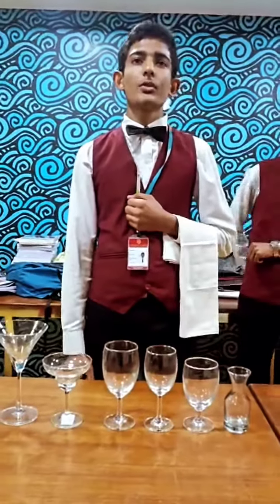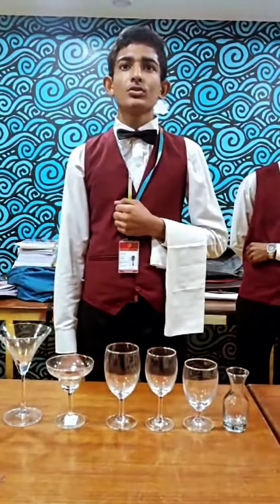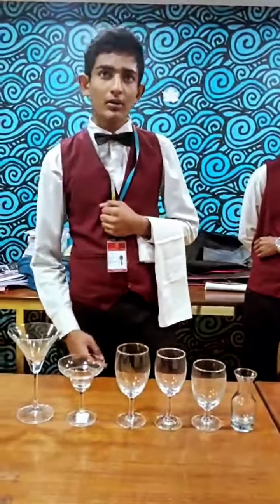Types of Glasses | CAIIHM, BENGALURU